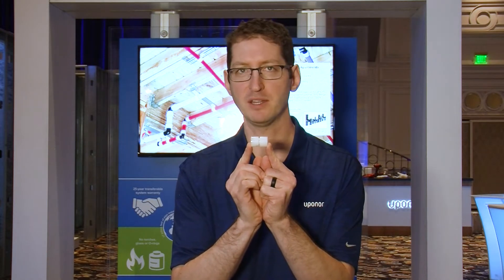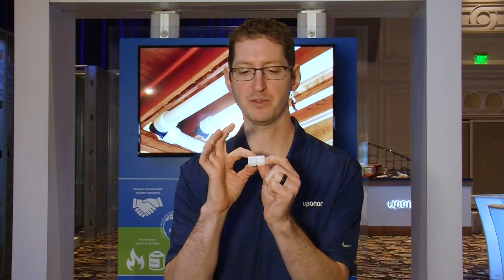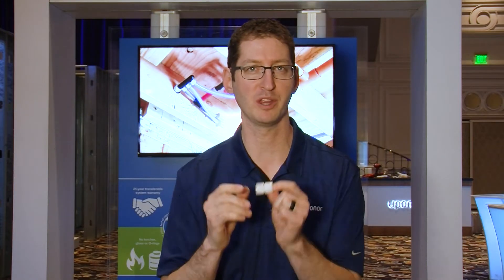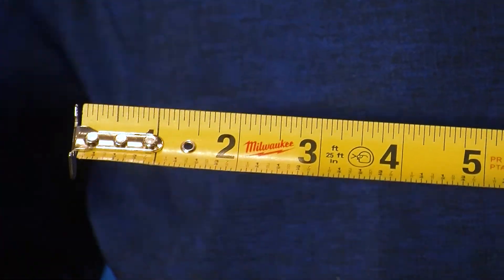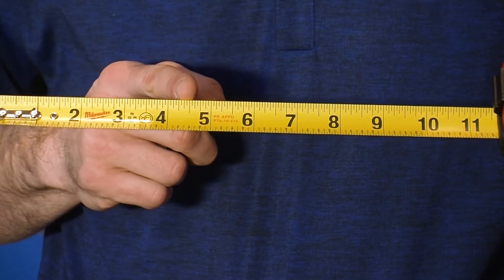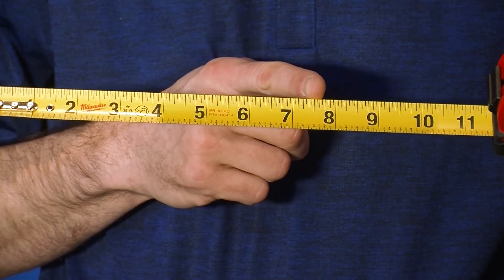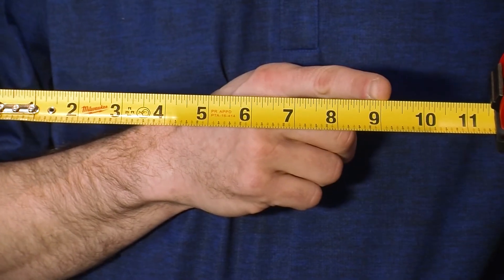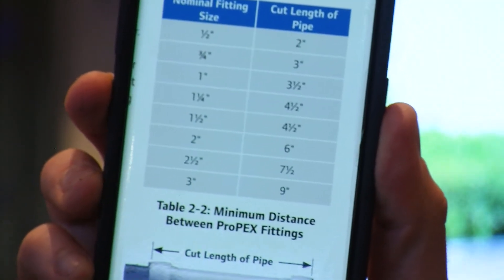How to Cut Minimum PEX Pipe Lengths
Learn about how Uponor's ProPEX® connection should be cut, handled and prepped.